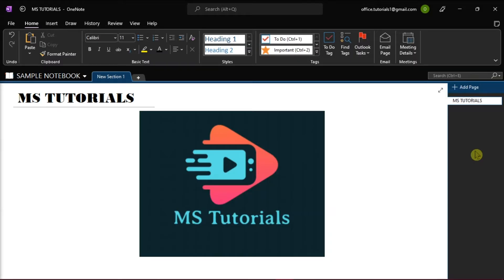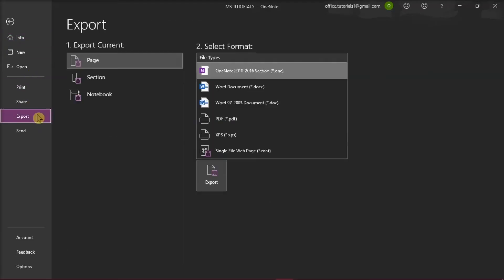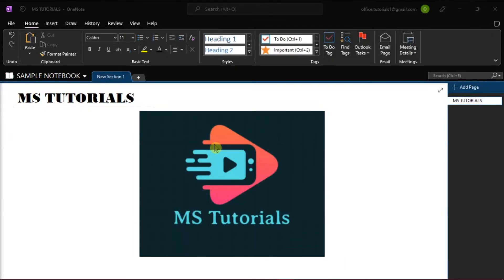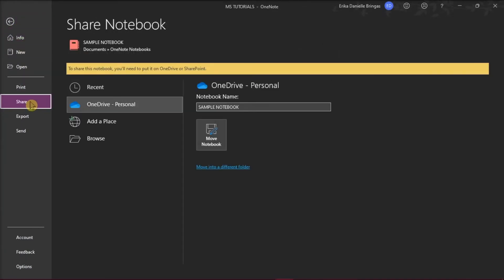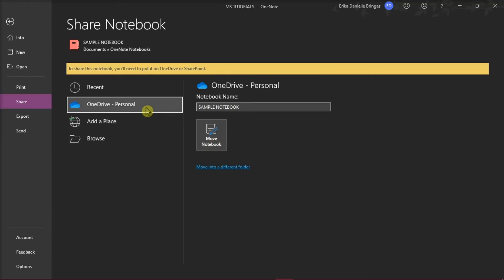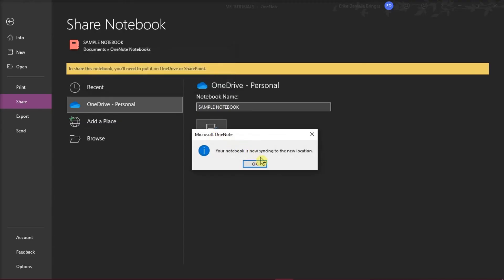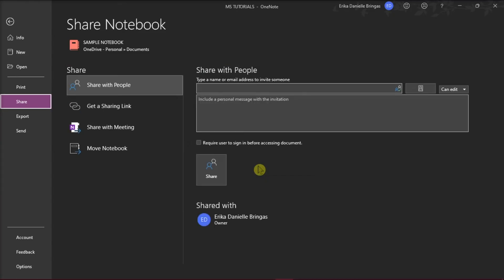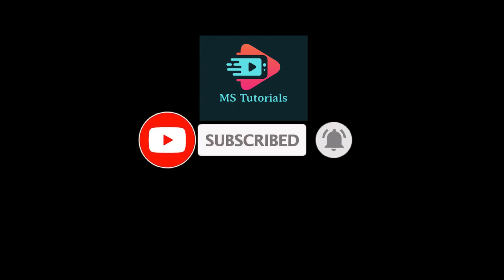[HOW-TO] Move OneNote NOTEBOOK from a OneDrive Account To Another (easily!)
--- Are you needing to transfer a OneNote notebook from a OneDrive account to another account?  Watch this brief tutorial to learn exactly how to move a notebook easily! ---